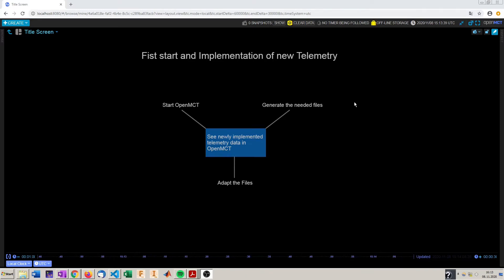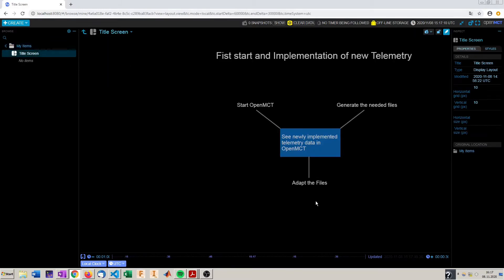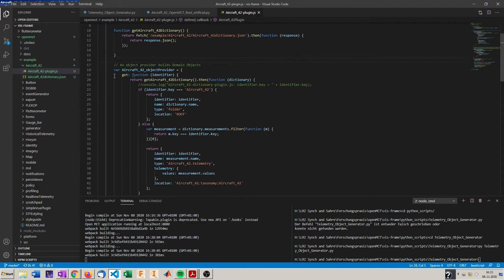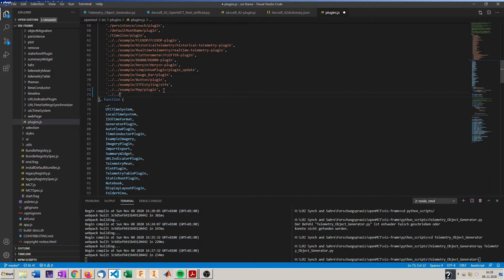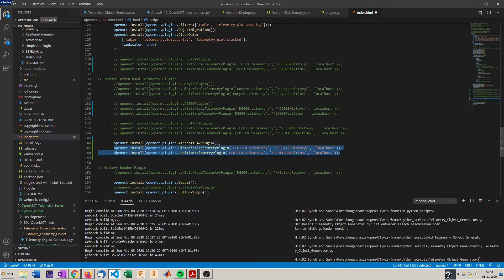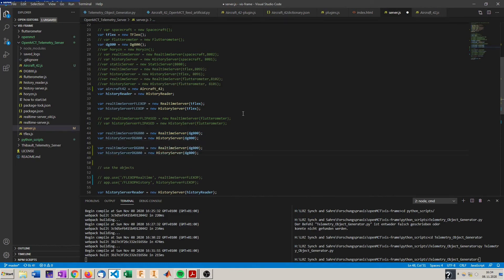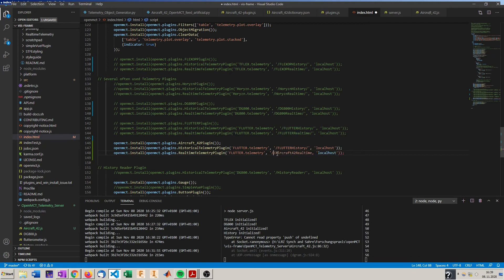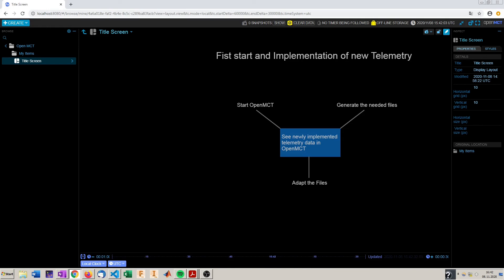OpenMCT for Engineers - Video 3: Implementing custom Telemetry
In this video, a whole run-trough of implementing new telemetry data into OpenMCT with the help of some tools provided in my Repository is done.
To view the chapters and links, expand here.

0:00 Introduction
0:30 How to start OpenMCT
2:59 Create and adapt the needed files for implementing Telemetry
7:28 Register and install the files in OpenMCT
11:44 Adding the new Telemetry to the Telemetry Server
18:26 Recap

Product of a semester thesis done at the Technical University Munich within the Institute of Aircraft Design by Marius Weber.